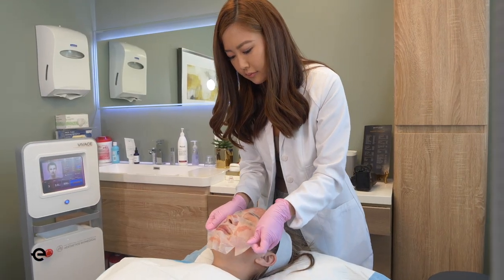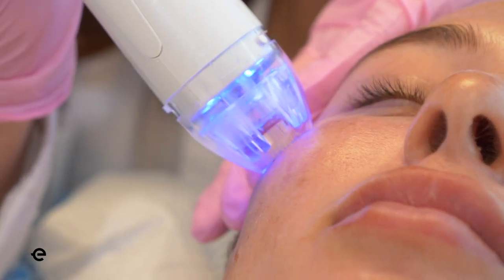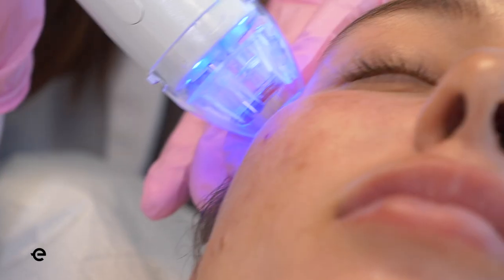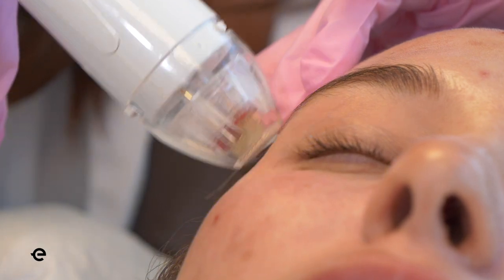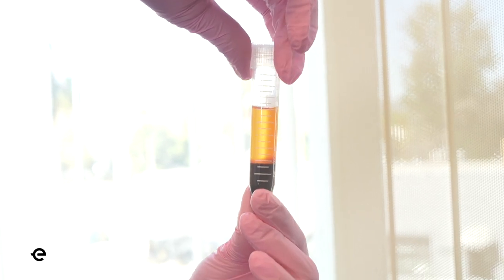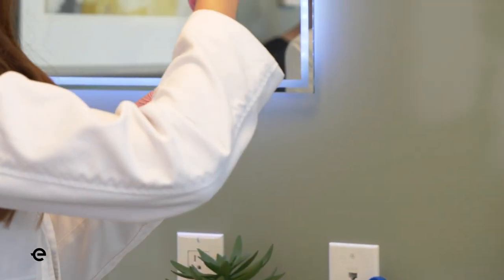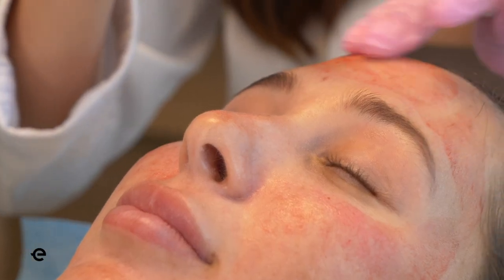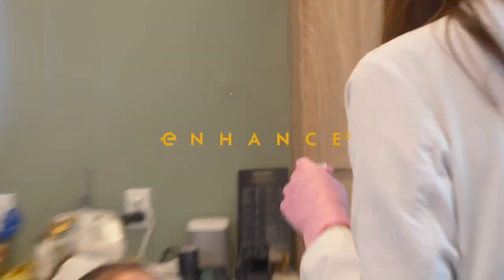VIVACE WITH PRP | Beverly Hills | Cosmetic Surgery | Dr. Charles Lee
Vivace works by using microneedling and radiofrequency technology. It helps stimulate collagen production, breaks up acne scars and hyperpigmentation and totally rejuvenates the skin. On this patient, we also used PRP from the patient’s own blood to help further boost the treatment and give incredible results.

Vivace is also a wonderful treatment for patients with darker skin tones who suffer from acne scars or post-acne marks. There is no risk of pigment changes like you would get with a resurfacing laser treatment.